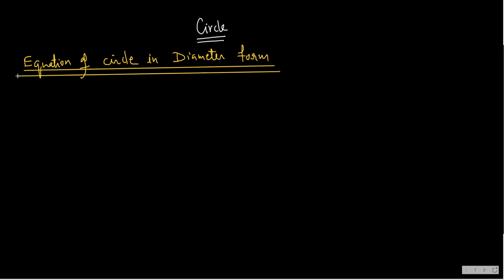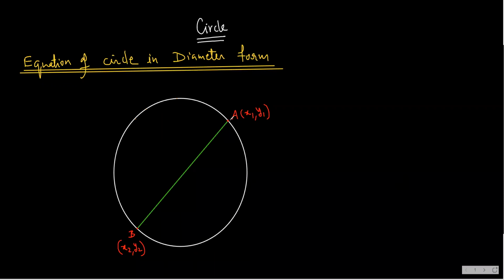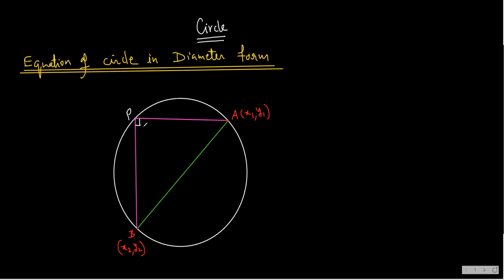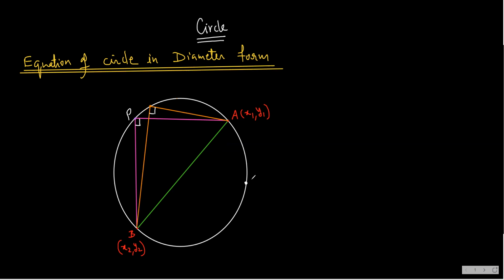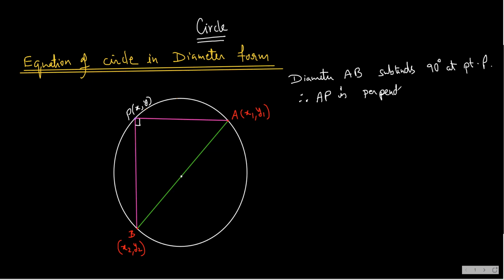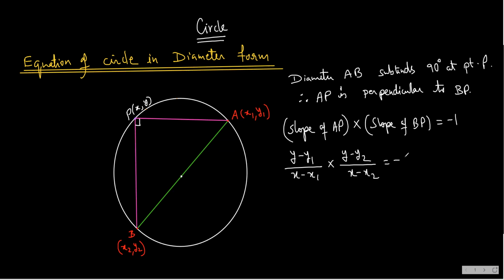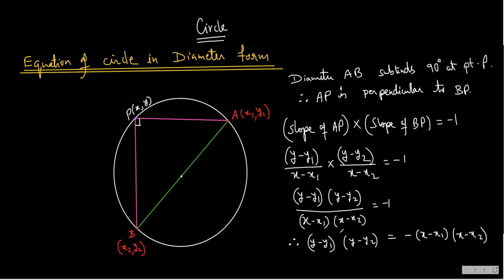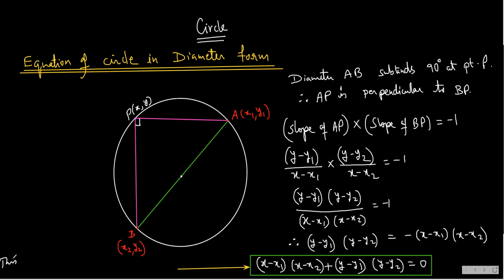CIRCLE FOR CLASS 11TH AND 12TH LECTURE NUMBER 01